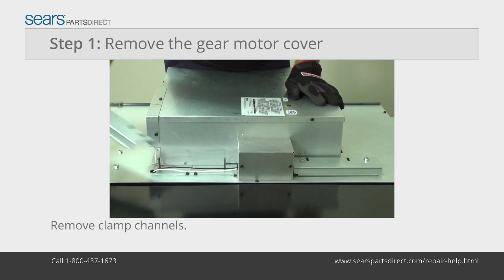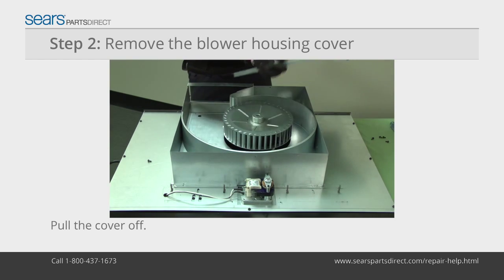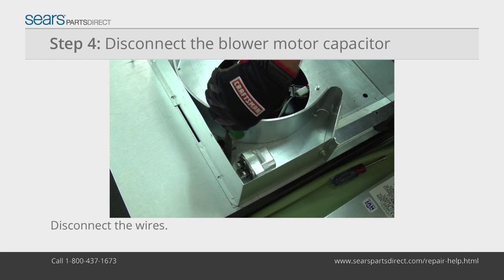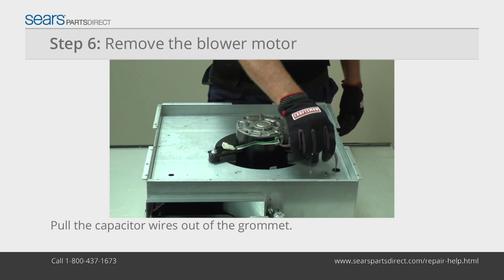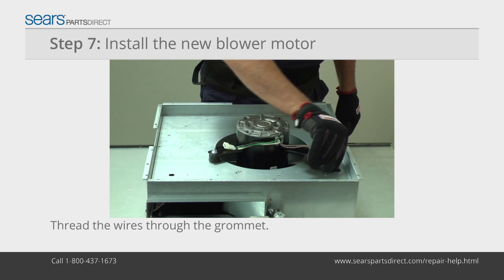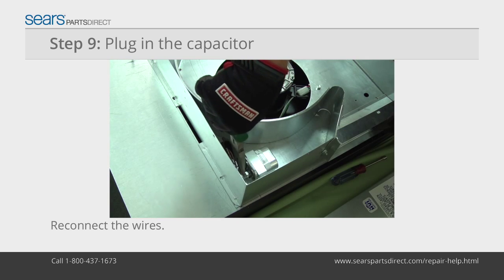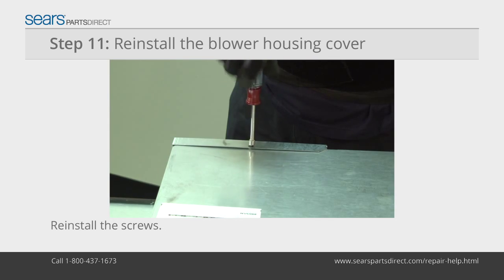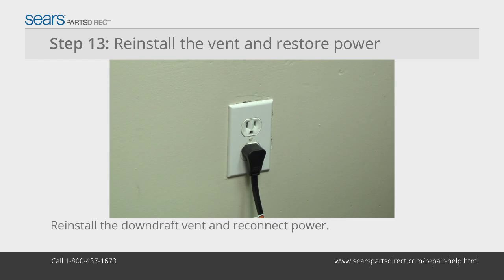Replacing the Blower Motor in a Downdraft Vent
This video from Sears PartsDirect shows how to replace the blower motor in a downdraft vent. The blower motor spins the fan blade that removes smoke and steam from the cooktop area. If the fan isn’t running, replace the blower motor using the steps in this video.

The video includes these parts and tools. Look up your model to make sure you get the right parts for your vent.

Transcript:
The blower motor spins the fan blade that removes smoke and steam from the cooktop area. If the fan isn’t running, replace the blower motor using the steps in this video. Wear work gloves to protect your hands. Unplug the cooktop and the downdraft vent. Remove the cooktop from the counter. Remove the downdraft vent from the counter and lay it down on a padded work surface. With the power disconnected, remove the mounting nuts from the clamp channels and pull the channels off. Remove the screws from the gear motor cover. Disconnect the motor wires and then pull the cover off. Remove the mounting screws from the blower housing cover and pull the cover off. Loosen the Allen-head set screw and lift the blower wheel off the blower motor shaft. Pull the rubber boot up. Place a slot screwdriver with an insulated handle across the capacitor leads to make sure it no longer has an electrical charge. Disconnect the wires from the capacitor. Pull the wires out of the boot. Carefully tilt the top of the blower housing up and disconnect the blower motor wire harness. Flip the blower housing assembly over and lay it on the air box. Pull the capacitor wires through the blower housing grommet. Remove the motor mounting nuts and pull the blower motor out. Position the new blower motor on the mounting studs and reinstall the nuts. Thread the capacitor wires through the blower housing grommet. Flip the assembly upright and position it on top of the air box cover. Plug in the blower motor wire harness. Lower the blower housing assembly into place. Feed the capacitor wires through the rubber boot. Connect the wires to the capacitor. Reinstall the rubber boot on the capacitor. Position the blower wheel 1/8-inch below the top of the motor shaft and tighten the set screw. Place the blower housing cover over the blower housing and reinstall the mounting screws. Thread the wires through the gear motor cover and reconnect them. Put the gear motor cover in position and reinstall the screws. Reinstall the clamp channels and secure them with the nuts. Reinstall the downdraft vent and cooktop in the counter and reconnect power.